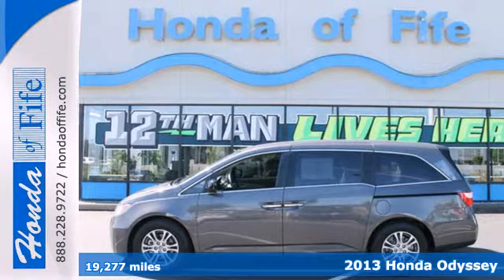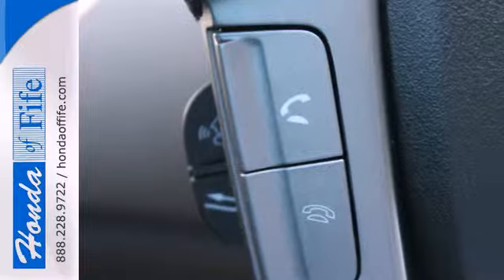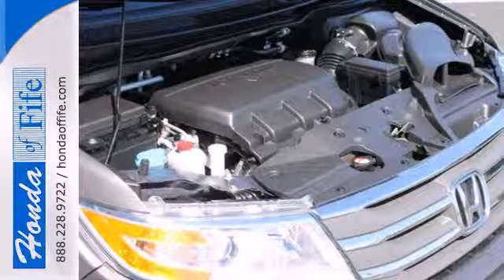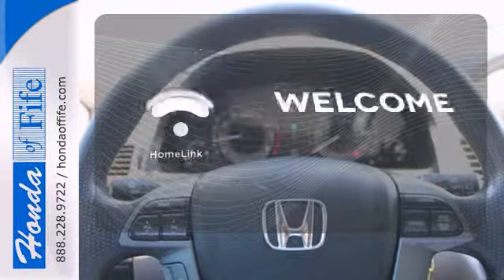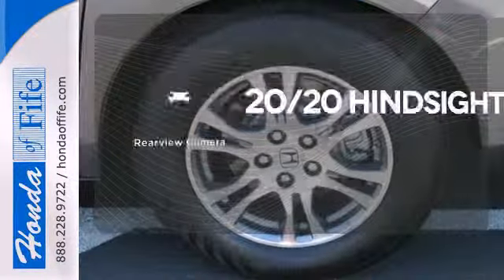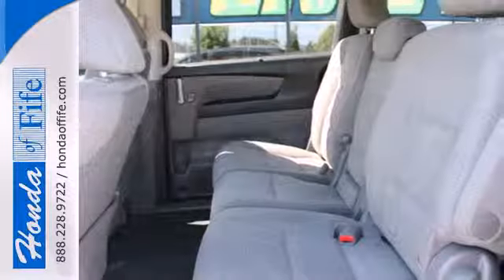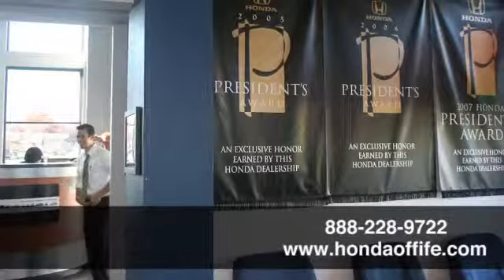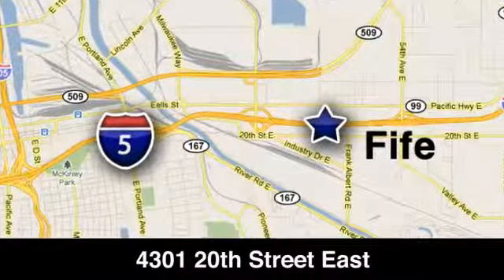2013 Honda Odyssey Fife WA Tacoma, WA #731728 - SOLD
Year: 2013
Make: Honda
Model: Odyssey
Trim: EX
Engine: 3.5L V6
Transmission: 5 Spd Automatic
Color: Polished Metal Met
Interior: Gray Cloth
Mileage: 19277
Stock #: 731728
Odyssey EX, Polished Metal Metallic, and **ONE OWNER**. What are you waiting for?! Talk about a deal! Don&#39;t pay too much for the stunning van you want...Come on down and take a look at this fantastic-looking 2013 Honda Odyssey. This wonderful Honda is one of the most sought after used vehicles on the market because it NEVER lets owners down. This Odyssey is nicely equipped with features such as Odyssey EX, Polished Metal Metallic, and **ONE OWNER**.

Address:
4301 20th Street East